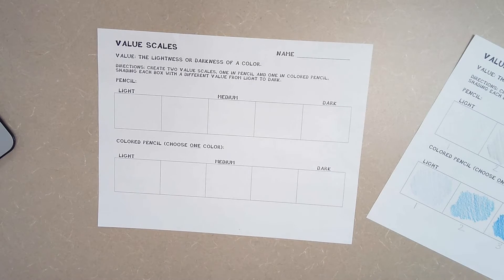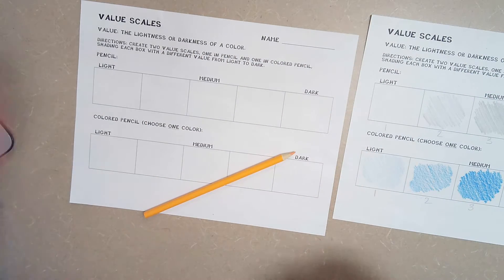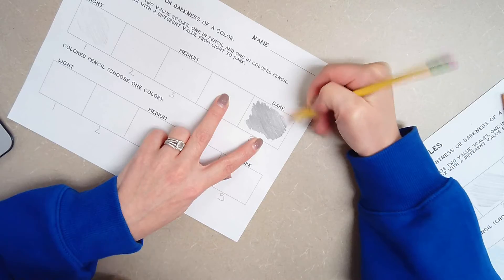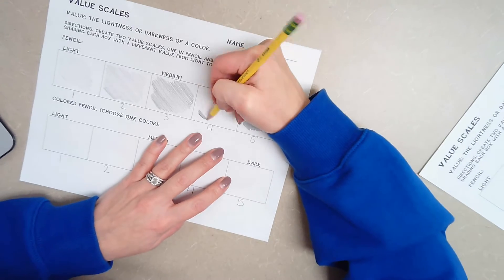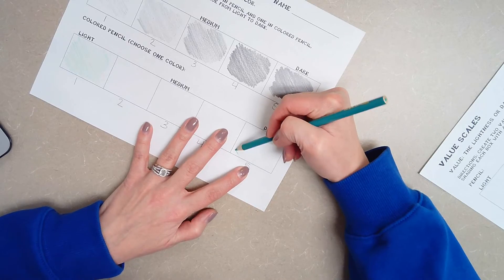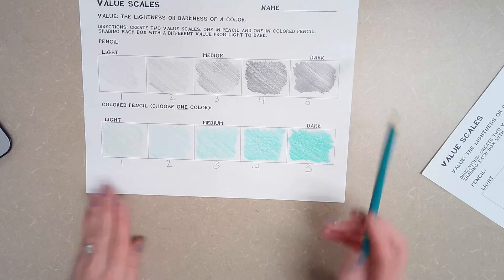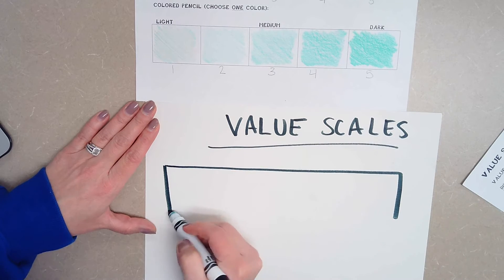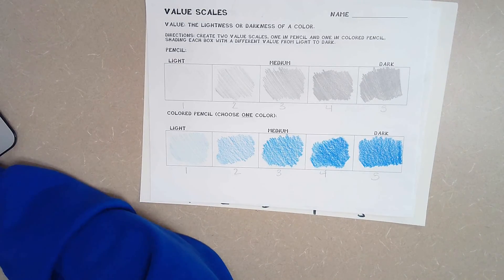4th Grade- Value Scales